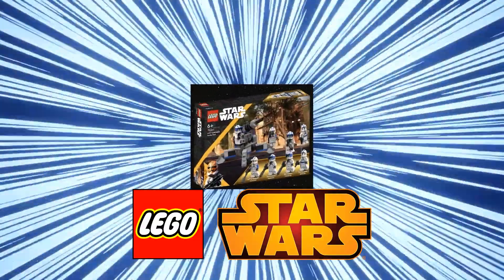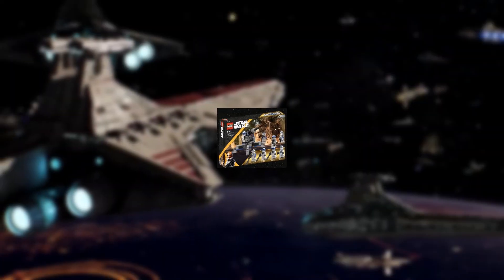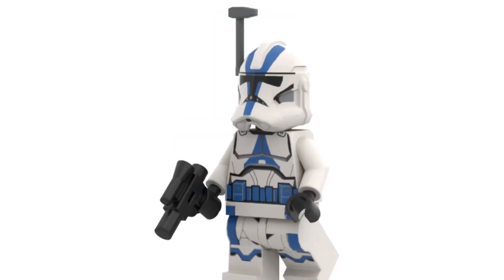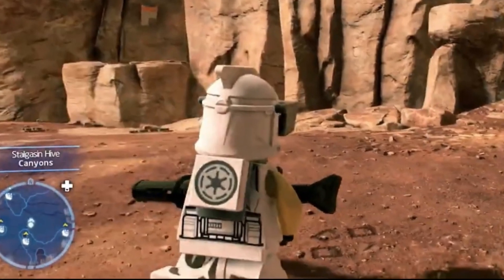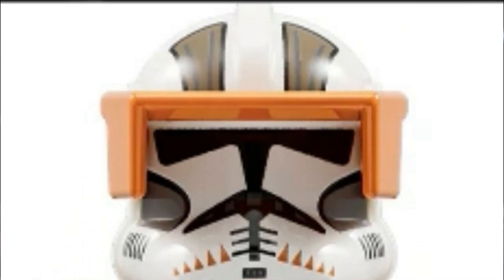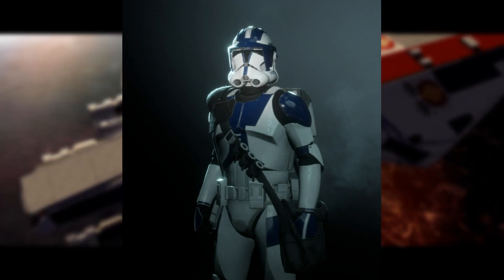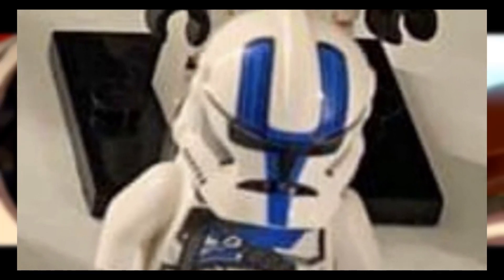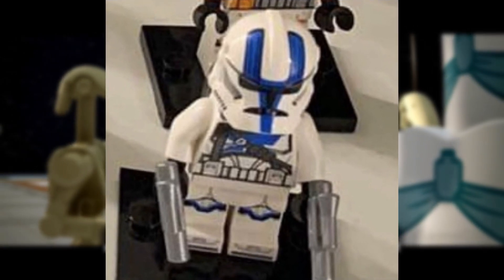NEW LEGO Star Wars 501st Specialist Battle Pack LEAK! (2023)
We Finally have our first picture of the new Lego Star Wars 501st battle pack mini figures now this is the new heavy trooper and I’m super excited!